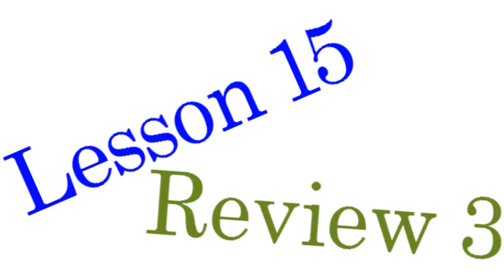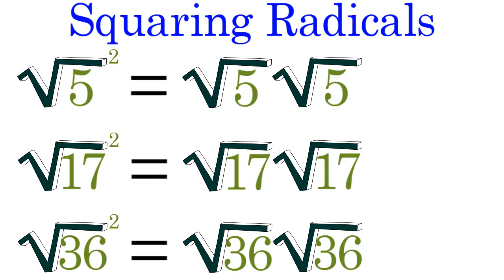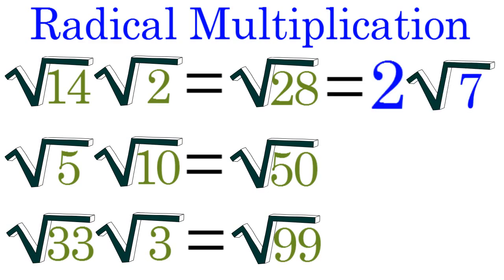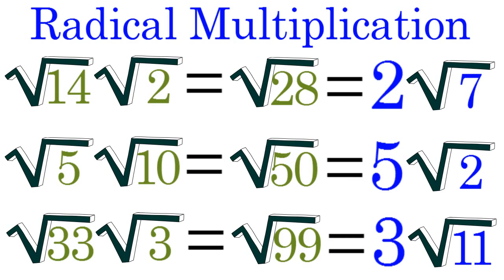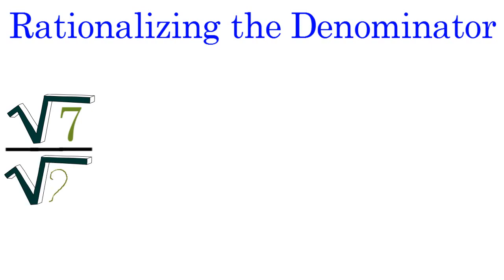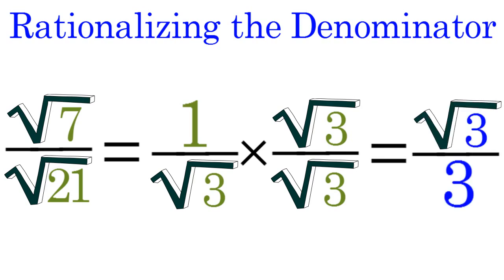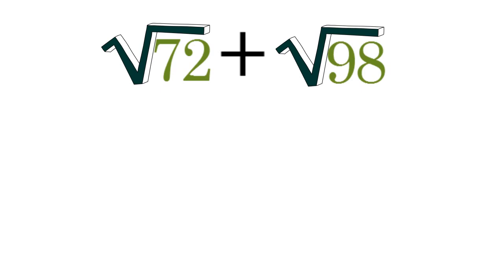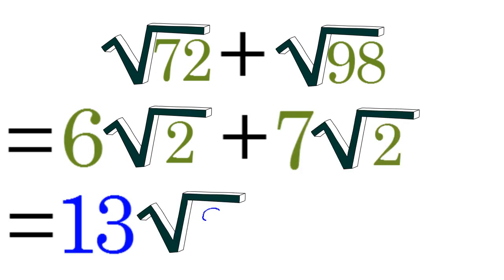PAR4 Lesson 15 Review 3